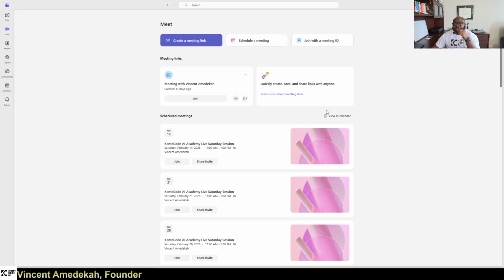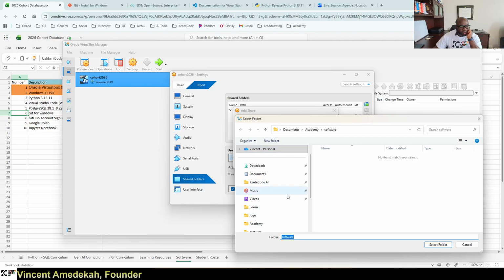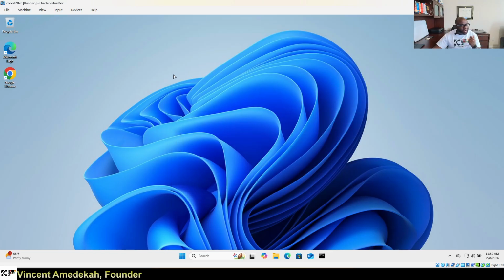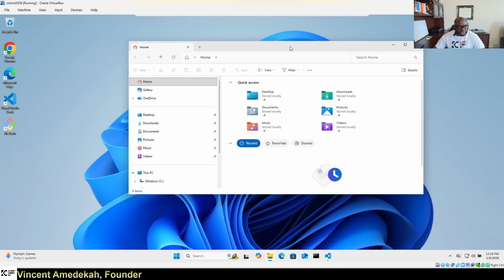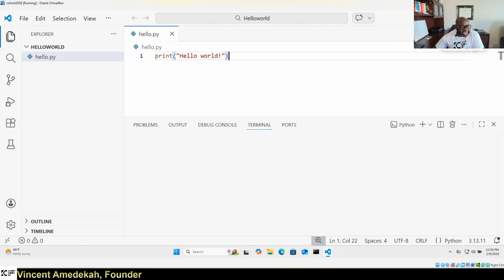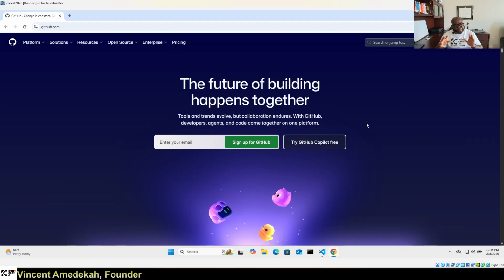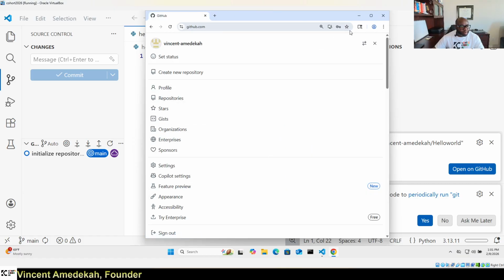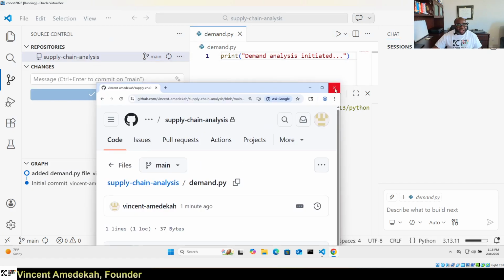Lec 0: Python, VS Code & Git Installation Guide | Python & SQL Foundations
Welcome to the KenteCode AI Academy! 🚀

In this foundational lecture, we are moving past the theory and getting your machine ready for real-world development. Before we dive into Python and SQL, we need to ensure your environment is rock-solid.

In Lecture 0, we walk through the essential "Big Three" tools every developer needs: Python (the logic), VS Code (the workspace), and Git (the time machine).

🛠️ What We’ll Cover:
Python Installation: Setting up the latest version and verifying your PATH.

VS Code Setup: Installing the best extensions for Python and SQL productivity.

Git Configuration: Connecting your local machine to the world of version control.

First Run: Writing your first "Hello World" to ensure everything is connected.